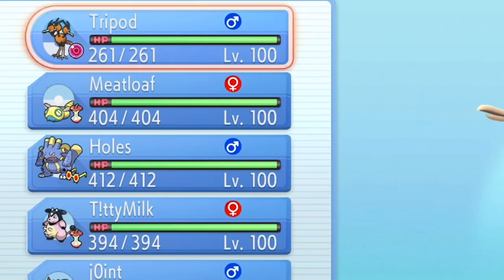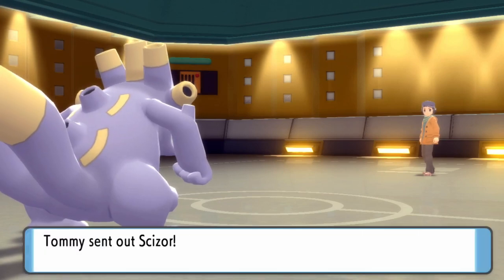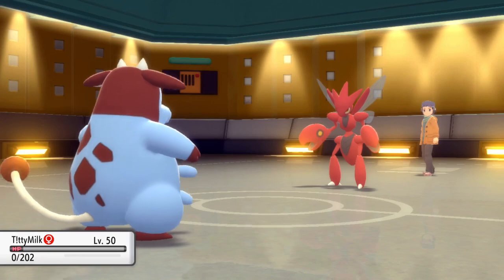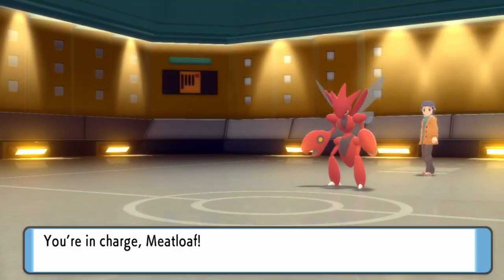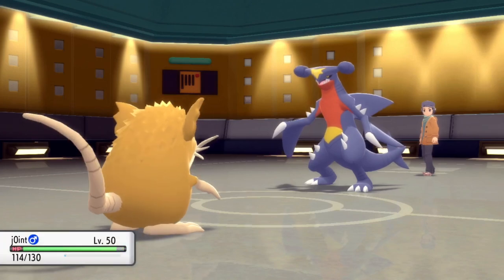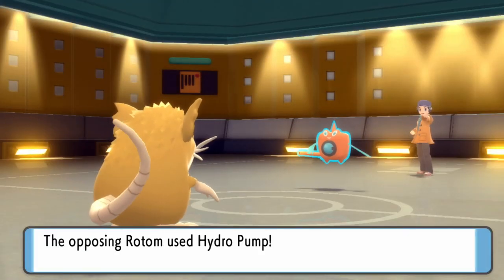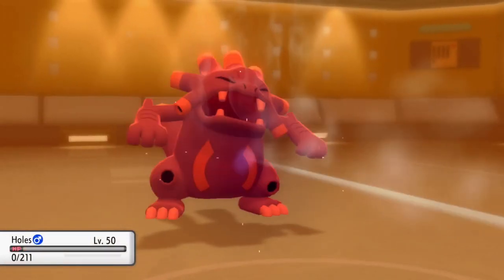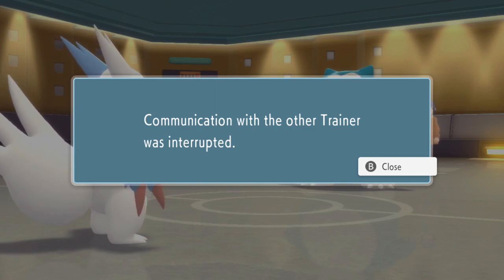Low Tier Normal Type Team Makes Opponent RAGE QUIT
Don't sleep on low tier normal type Pokemon